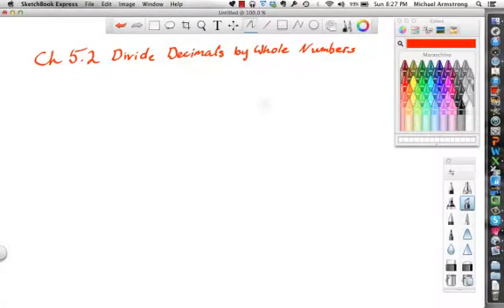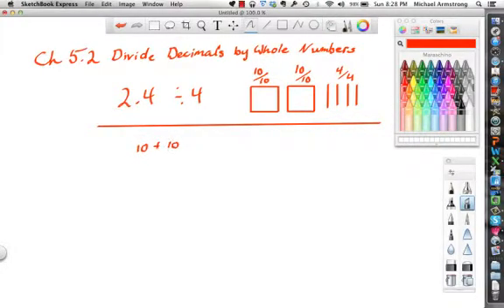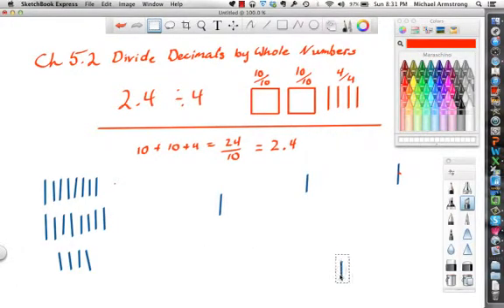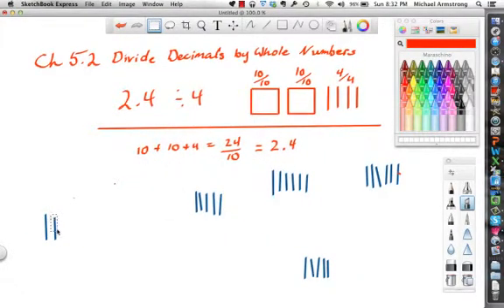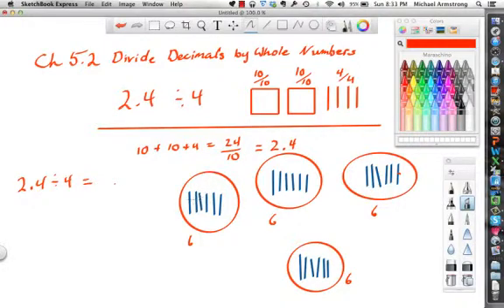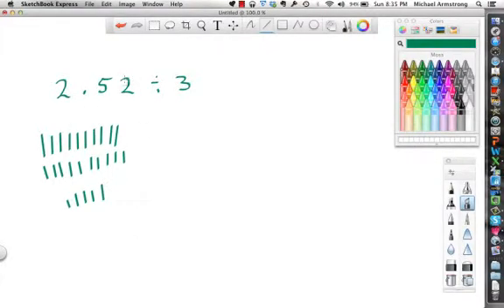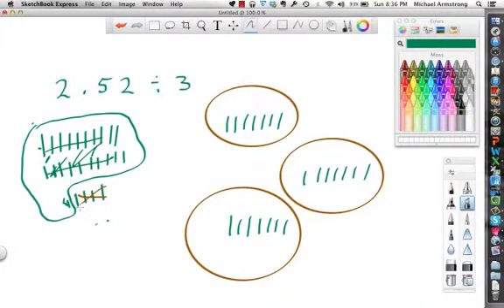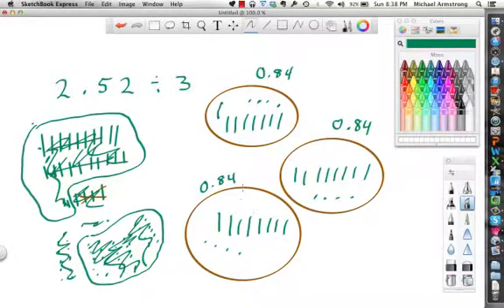5th Ch 5 2 Divide Decimals by Whole Numbers